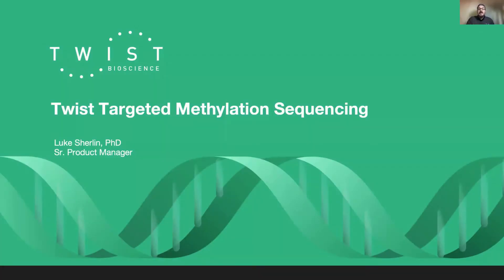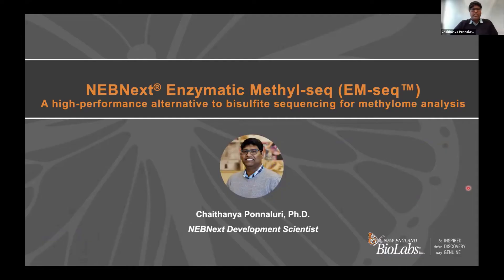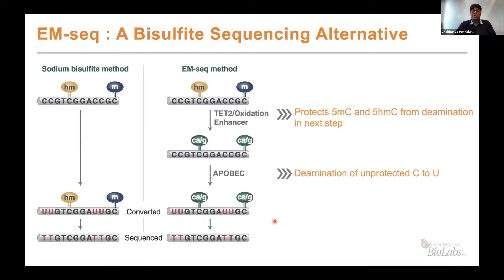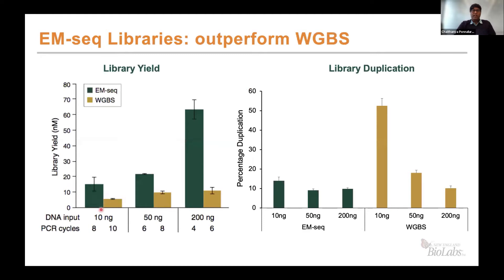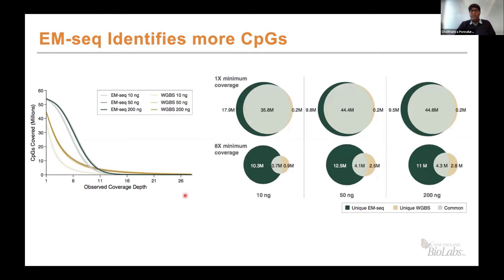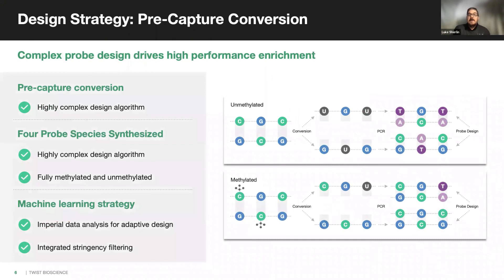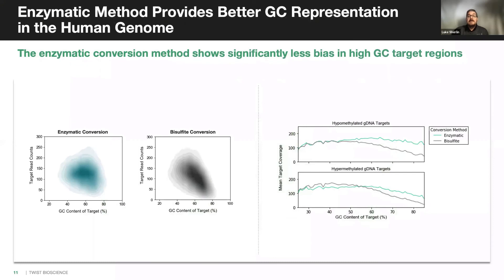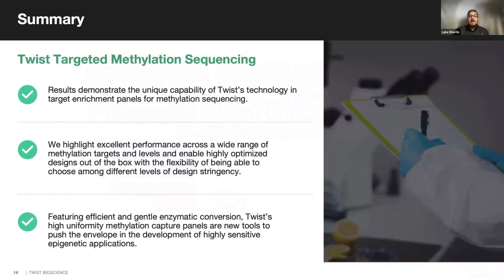New Twist NGS Methylation Detection System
Twist and NEB have partnered to offer the New Gold Standard for epigenetic analysis, offering an all-in-one library prep + target enrichment system for detection of genomic methylation. In this webinar, you will learn:

- An overview of the NEB-Twist workflow
- Advantages of enzymatic conversion
- Benefits of the Twist pre-capture conversion probe design approach
- Applicability of the workflow to clinically relevant sample types